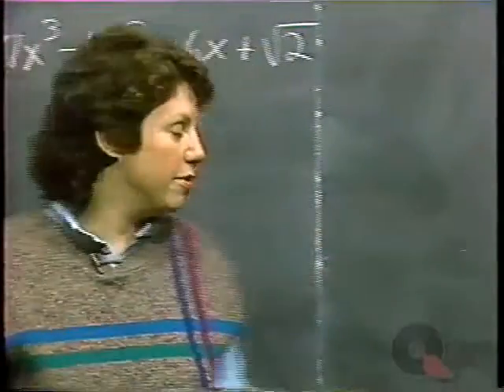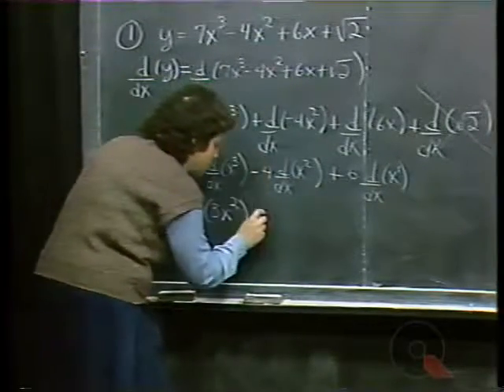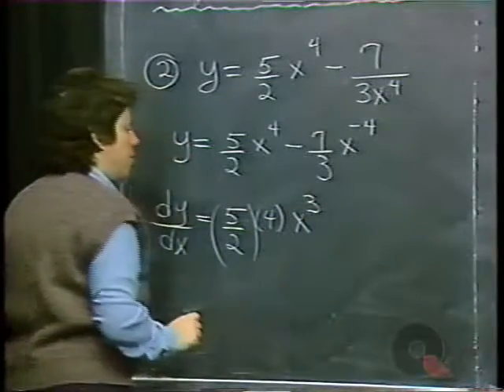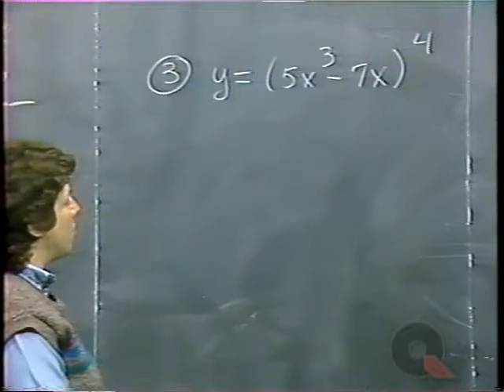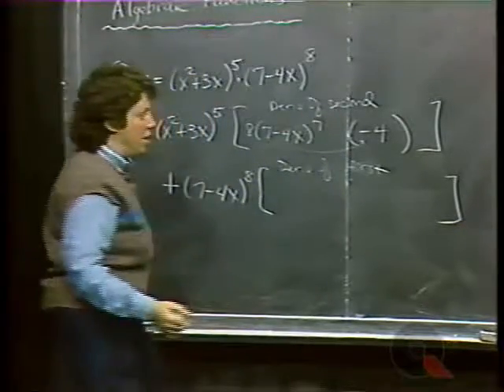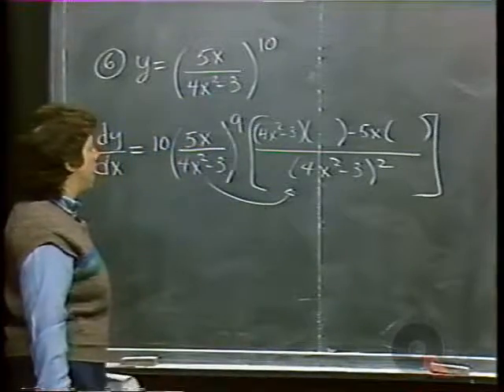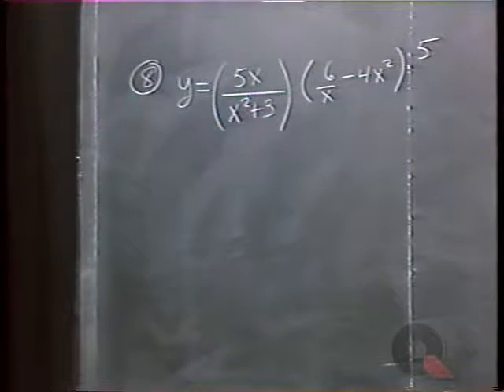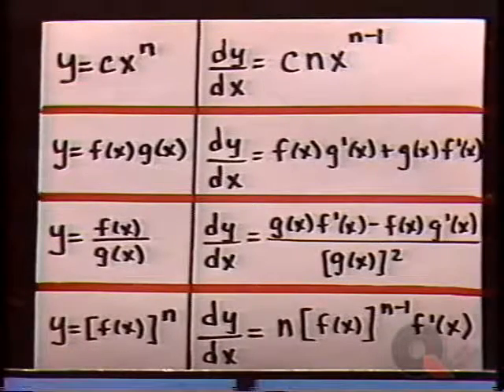Calculus #20: Differentiation of Algebraic Functions (Newer Version)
Note:   The NEWer and OLDer versions are similar, but not identical, in content.   If you have enough time, you will benefit from watching both.